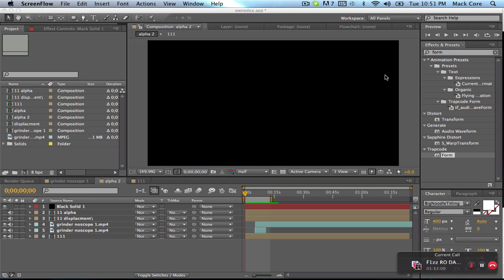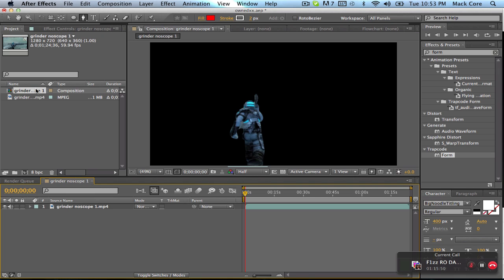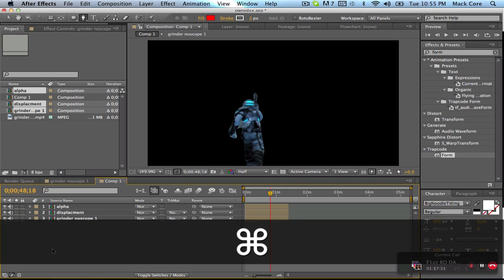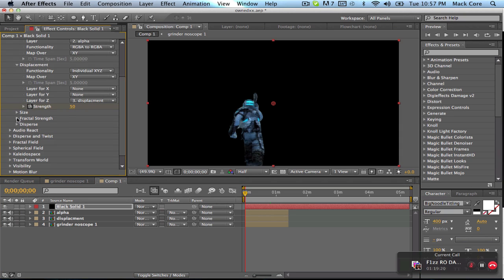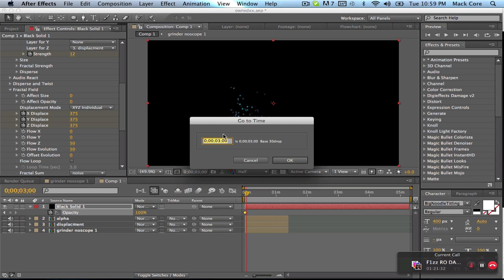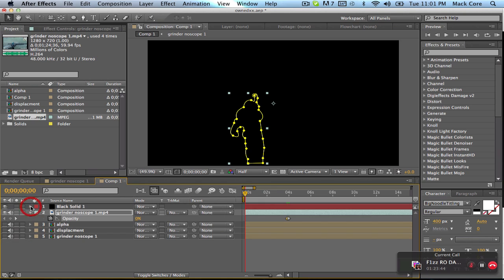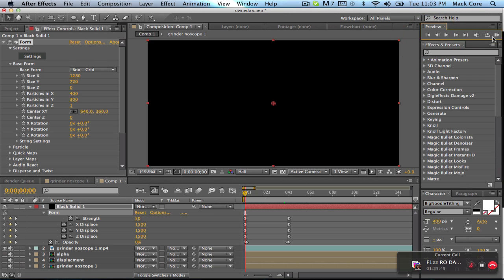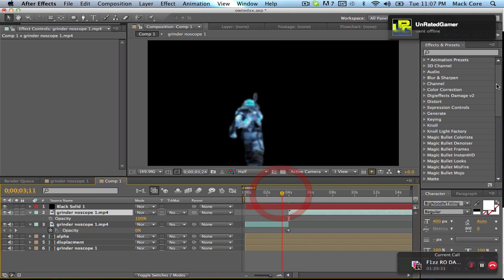AE | Tutorial 3 | Form Transition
another tut, enjoy shootout 2 Braz and F1ZZZY xDD